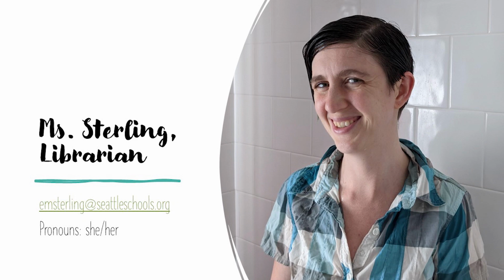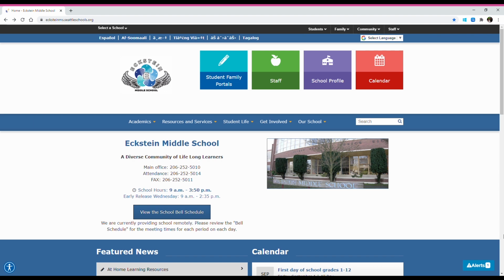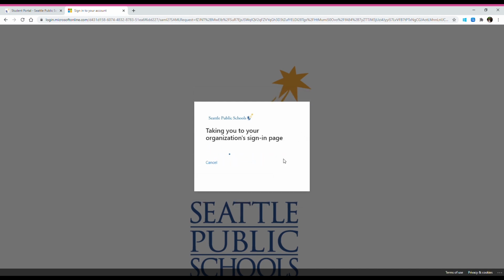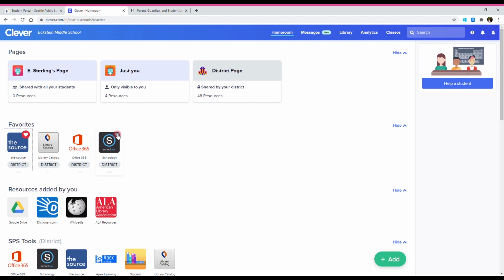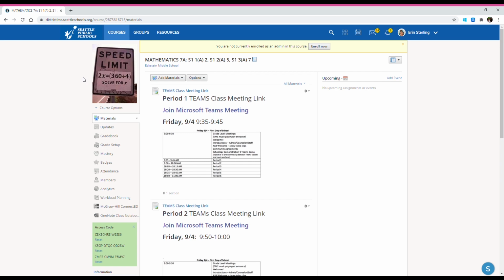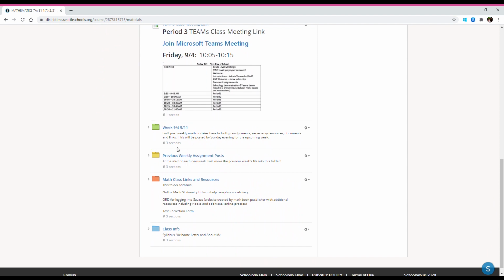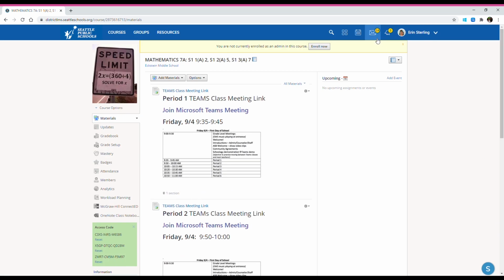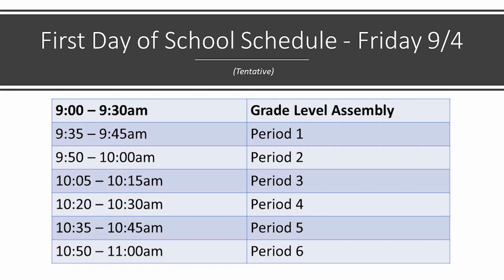2020 How to get to live classes using The Source, Schoology, and Teams